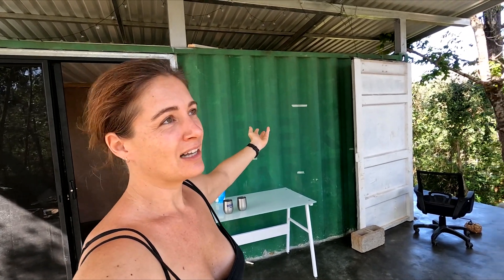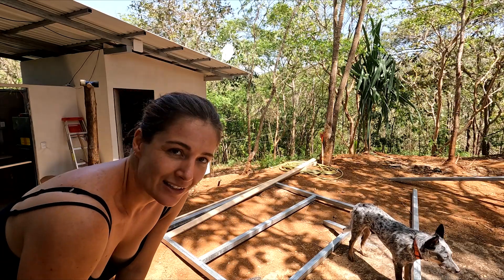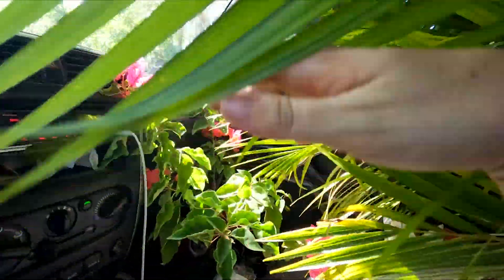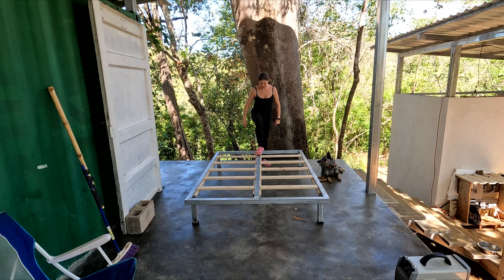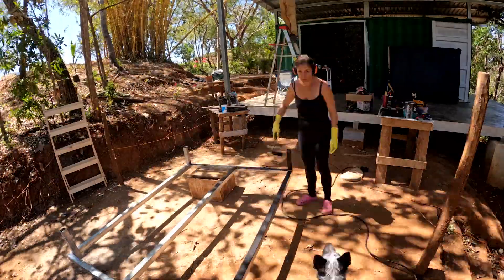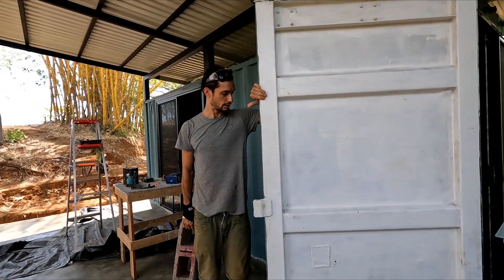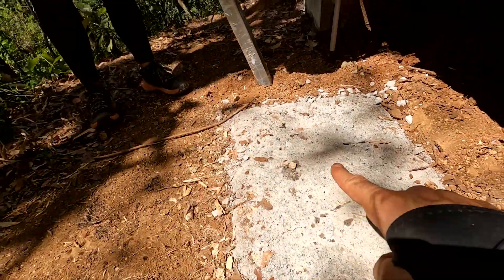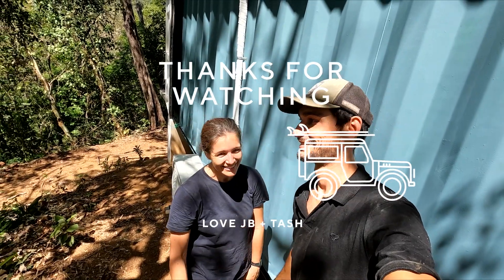BUSY WEEK! the RUSH is on to move in - CONTAINER BUILD - Living in the jungle.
WEEK 85. We are less than 3 weeks away from moving in and we are no where close to ready! this week we build our bed, paint the container and get some jungle plants, we also start prepping for the patio extension build and design the kitchen. We hope you are enjoying our container build, let us know below.

🕐 Timing:
00:00 Introduction - week 85
00:56 Building a bed frame with metal
04:52 shopping for jungle plants
08:32 painting the container
13:26 Getting air-con for the container